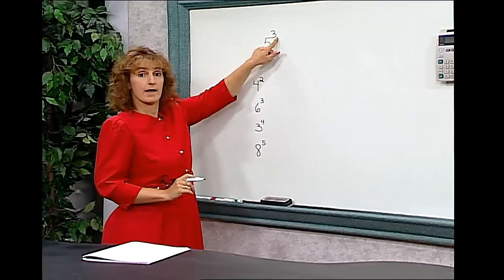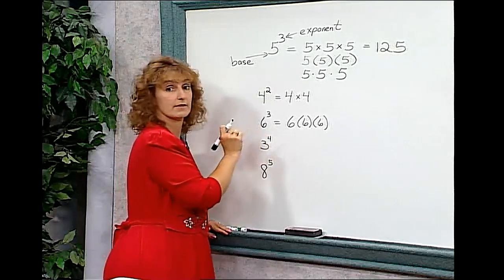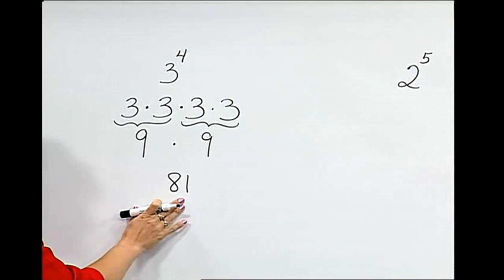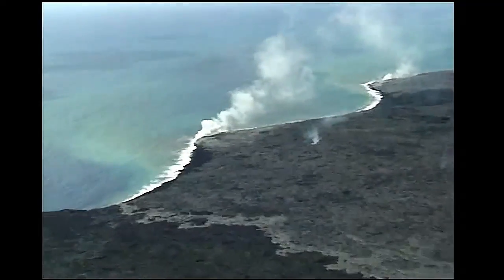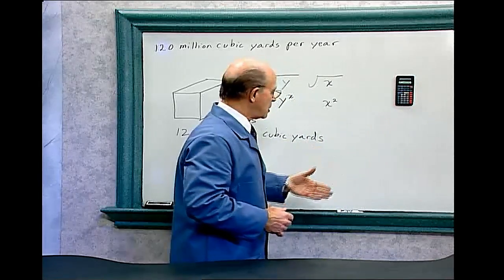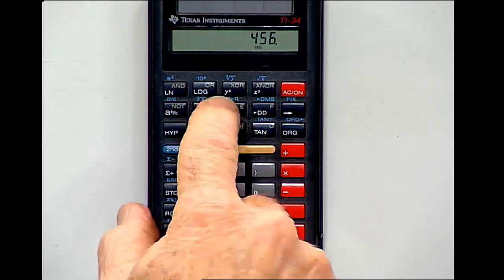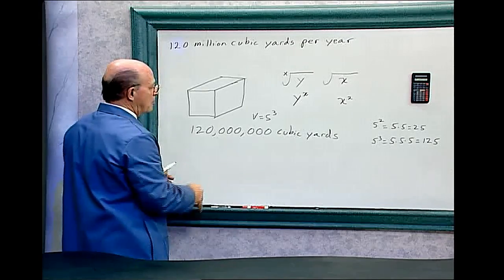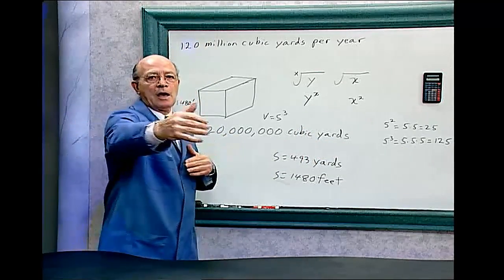Algebra I-Understanding Exponents